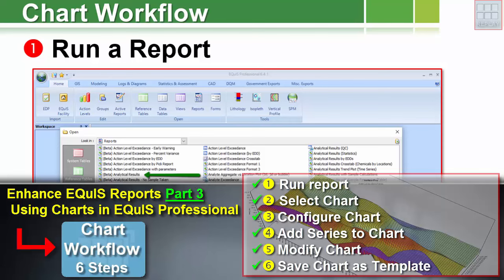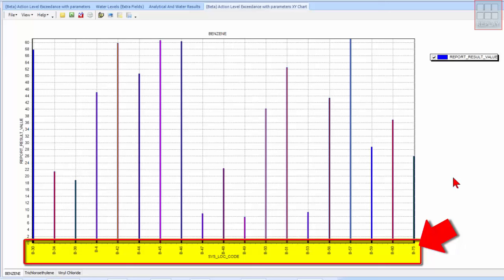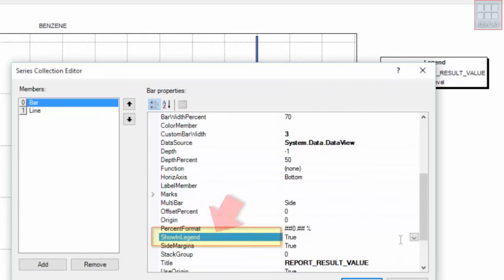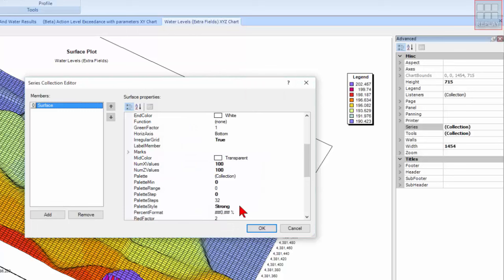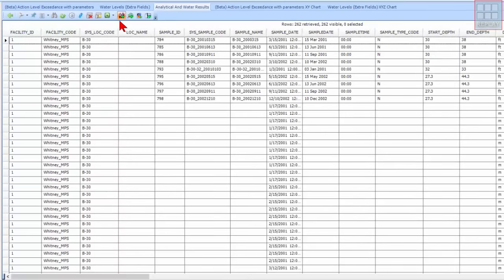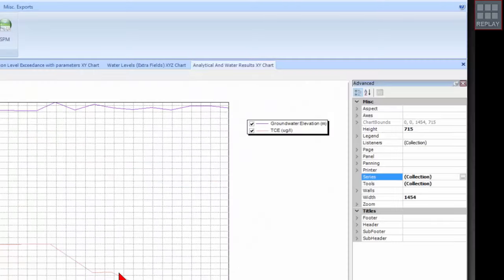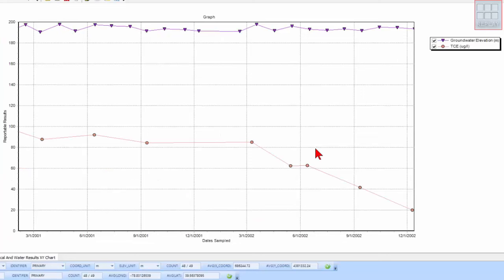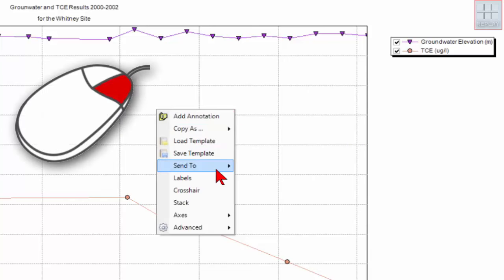Enhancing EQuIS™ Reports Series - Part 3 - Using Charts - Oct2015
Derive meaning from data in EQuIS using the wide range of reporting tools available in both EQuIS Professional and EQuIS Enterprise. Learn to enhance EQuIS Reports with many different options in this Office Hour Series.
TABLE of CONTENTS
00:44 Chart Workflow Overview - 6 Steps
01:52 Step 1 - Run Report
02:46 Step 2 - Select Chart
02:53 Step 3 - Configure Chart
03:26 Step 4 - Add Series
04:43 Step 5 - Modify Chart Display
07:41 Water Levels (Extra Fields) XYZ Chart
18:55 Display Chart Data Points
20:34 Step 6 – Save Chart as Template
21:57 Q1? Are there "Pre-canned" Charts Available?
22:59 Q2? Can Charts be Exported to Excel?